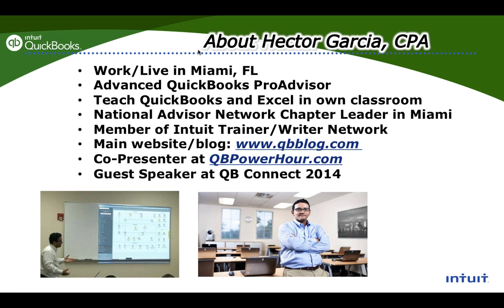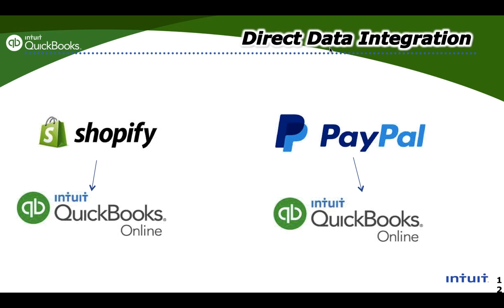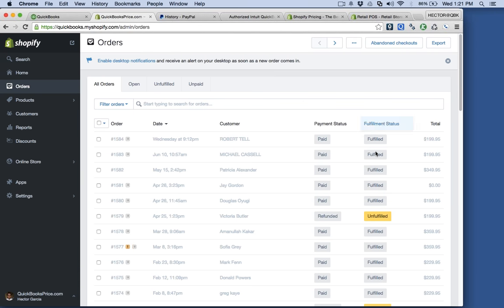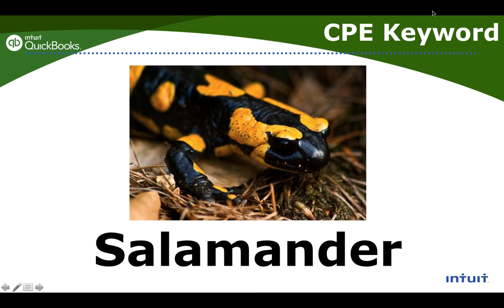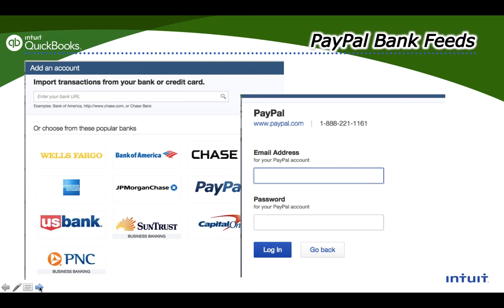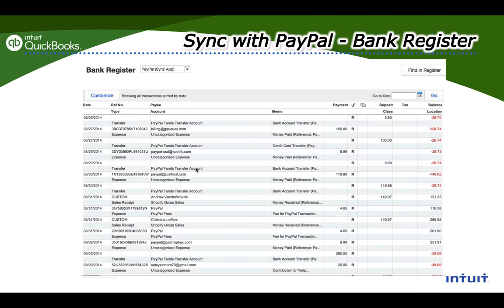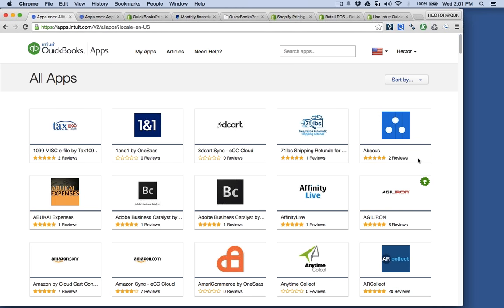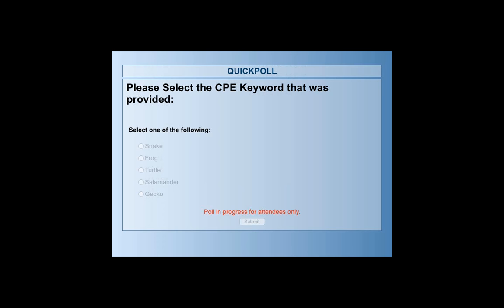QuickBooks Online Apps: Sync with PayPal and Shopify for QBO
How the new Sync with PayPal app downloads data into QuickBooks Online (QBO Only) and how the Shopify App downloads transactions into QuickBooks Online with Hector Garcia, CPA